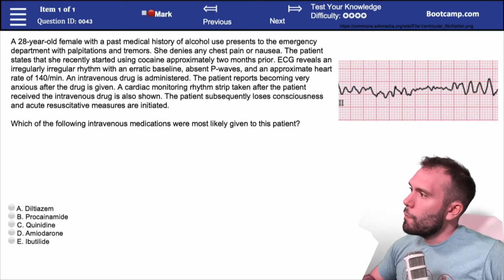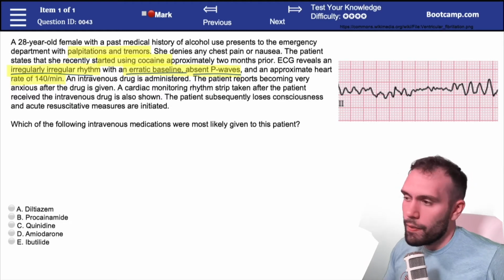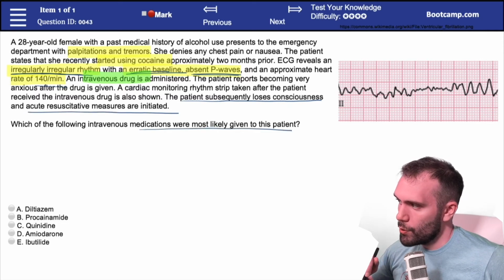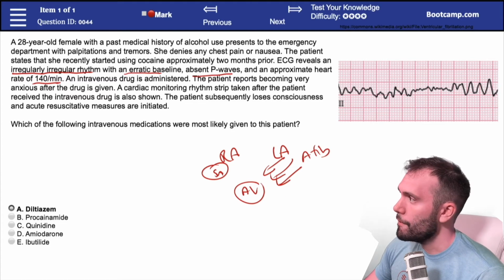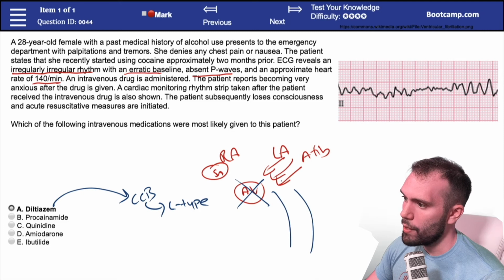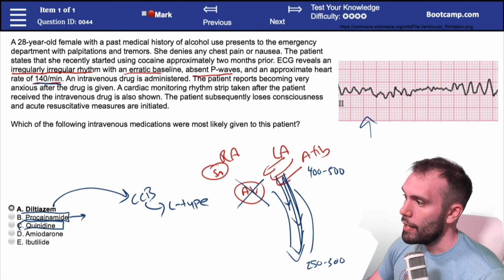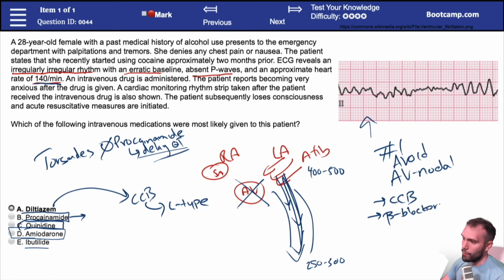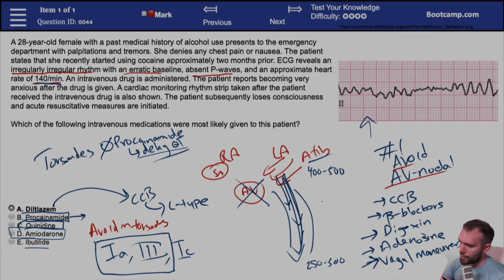Ventricular Arrhythmias Practice Question | HIGH-YIELD CARDIOLOGY | USMLE STEP 1